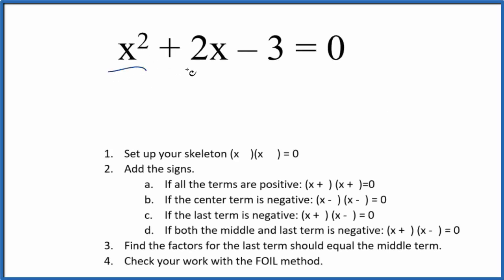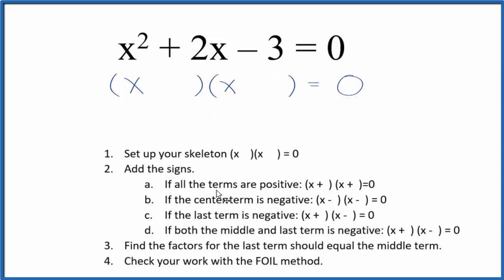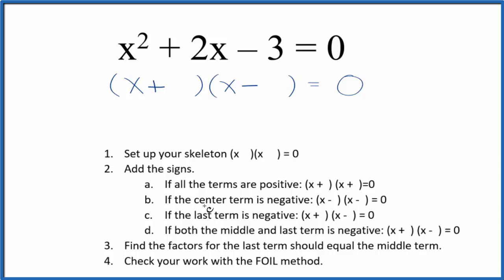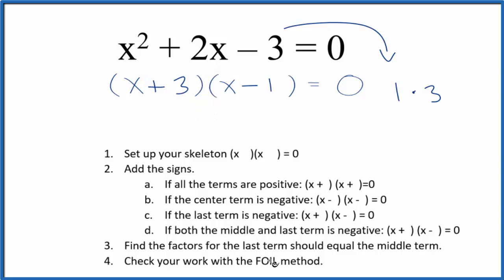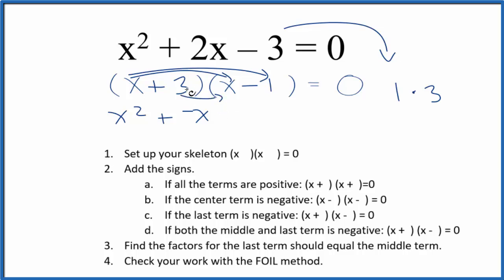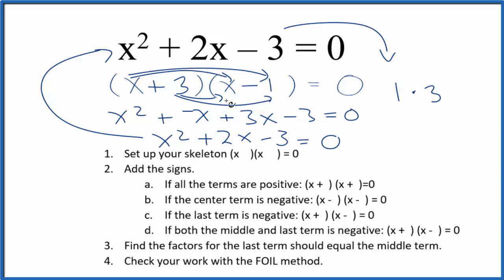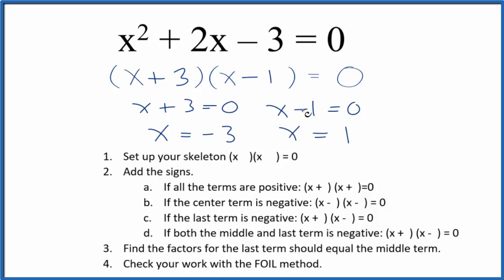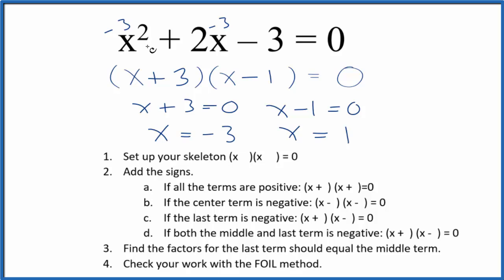How to Solve x^2 + 2x - 3 = 0 by Factoring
We’ll first write the skeleton form of the equation and then find the factors for the last term in the equation, and then test to see which set of factors give us the correct equation.

To factor the equation we follow these steps:

1. Set up your skeleton (x    )(x     ) = 0

2. Add the signs.

3. Find the factors for the last term should equal the middle term.

4. Check your work with the FOIL method.